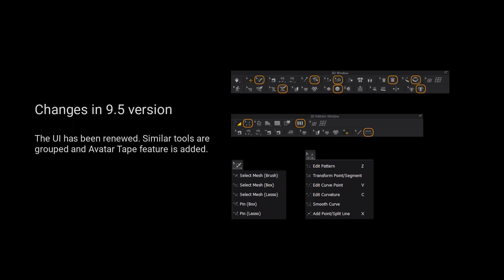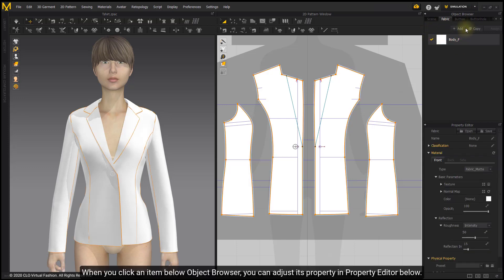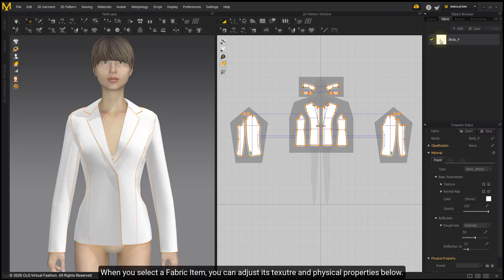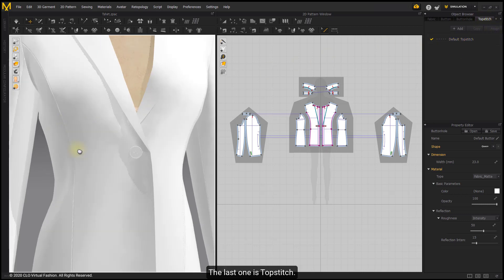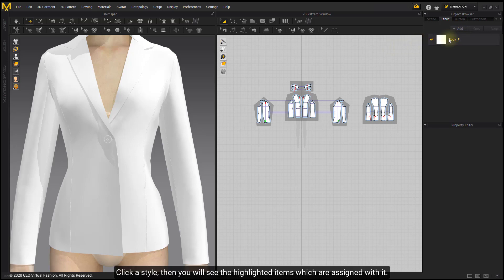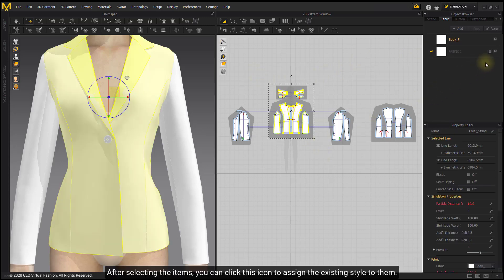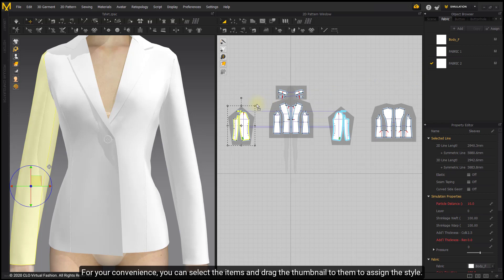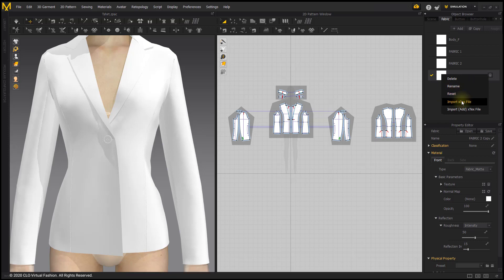Marvelous Designer 9.5 Fabric and Accessories: Object Browser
This tutorial uses Marvelous Designer Version 9.5 and may have different interface and tools than you have in your version. Object Browser
In this video, we will briefly show you how to add items in Object Browser and use them.

System Requirements:
* CPU: 4-core Intel Core i5 or 6-core Intel Core i7
* RAM : 16GB
* Display: 2560x1440 @60Hz